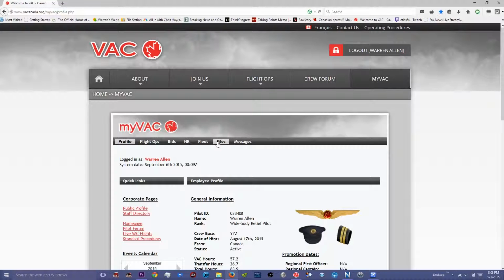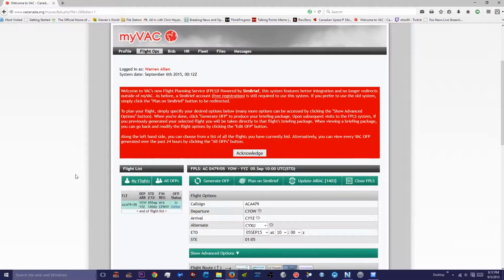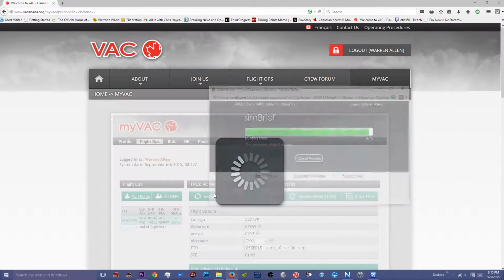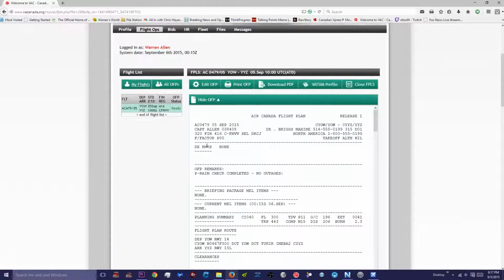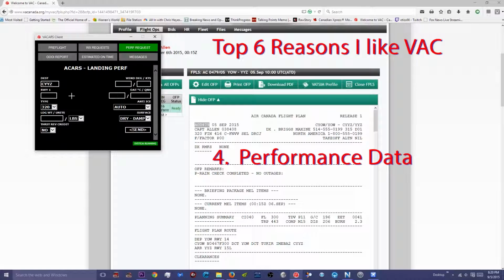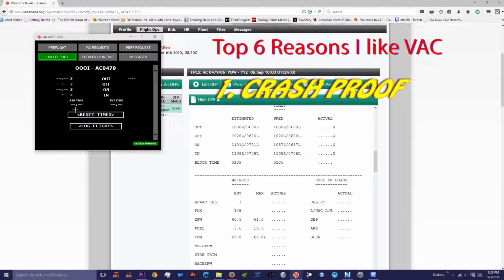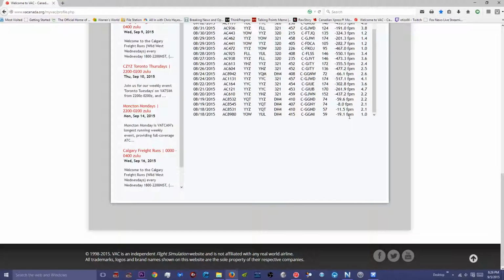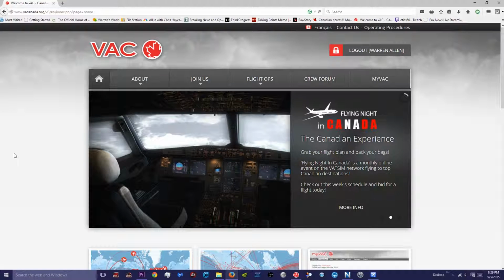I fly for VAC ...and I like it!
Describing why I fly for Virual Air Canada and why I enjoy it so much.

Spoiler Alert: Its the ACARS client.

Aircraft:
Aerosoft Airbus A320

U.S. and Canada charts

Addons:
ASN Active Sky Next
REX4 Textures w/Soft Clouds
A2A Accu-Feel v2

Video Capture:
Shadowplay

System Specs:
HD:     Kingston 225GB SSD
HD:     Sandisk   960GB SSD